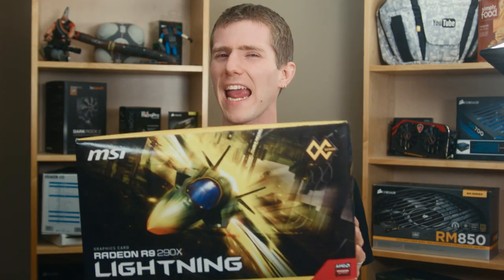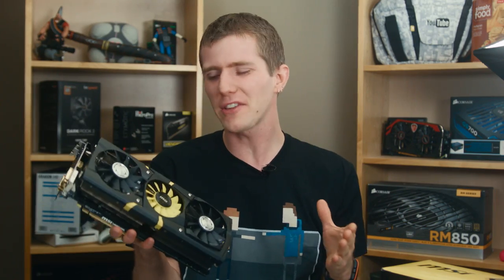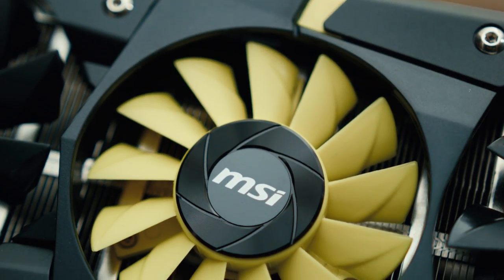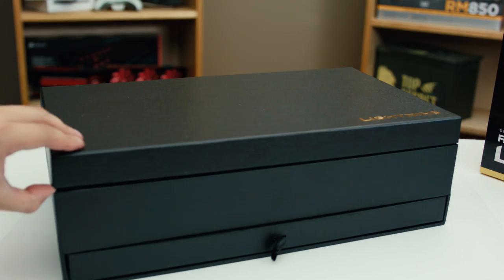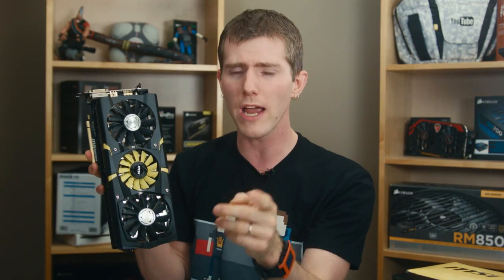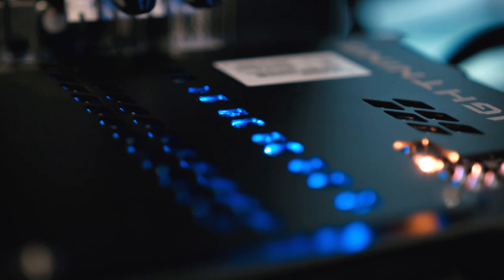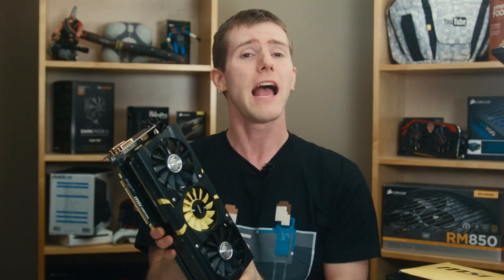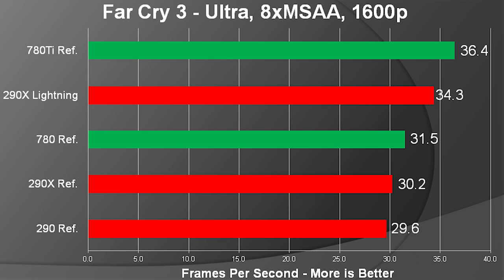MSI R9 290X Lightning Video Card - The Best 290X We've Tested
My review of the R9 290X Lightning from MSI is... well lots of fun if you like seeing beast graphics cards overclock like snot and kick the ass of modern games at 2560x1600!